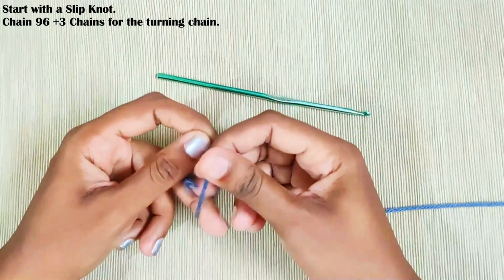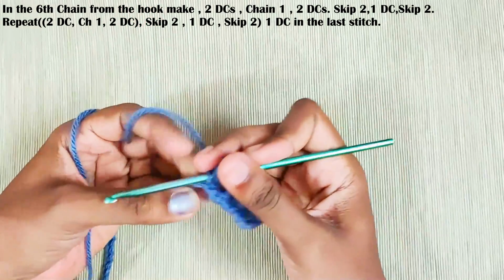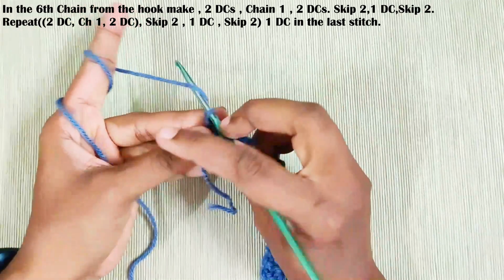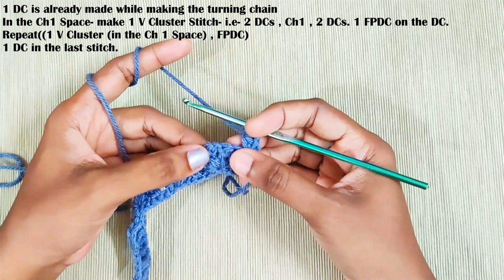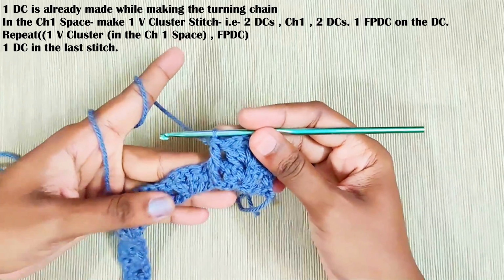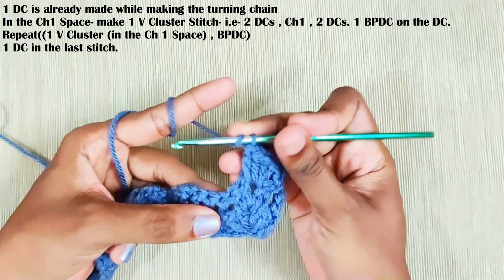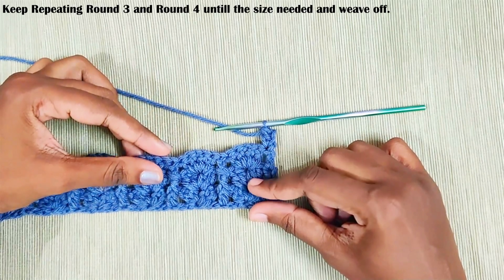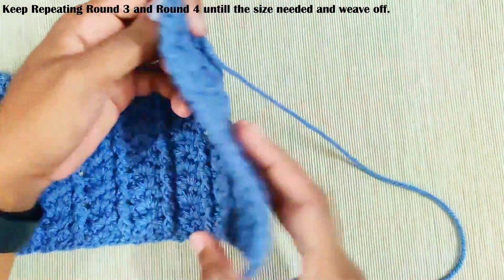How To Make a Easy and Quick Crochet Blanket with Raised Texture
Looking for some easy cozy Crochet Blanket Pattern with texture ? Making crocheted blanket is often fun , enjoyable and very relaxing. One thing that I love about making simple crochet blanket patterns is that its perfect for beginners and you actually don't have to keep a track of the stitches till the end of the project.

Here is a Easy and Quick Crochet Blanket with Raised Texture. This Blanket Pattern is made with a combination of Double Crochet V Cluster along with Front Post and Back Post Double Crochets. Combined together, these stitches give a gorgeous texture and volume to the finished blanket. The Double Crochet V Cluster is very similar to the Double Crochet V stitch. The stitches are repeated so it gives a nice thicker look.

Materials Used:-
8 Ply Cotton Yarn
4 mm Crochet Hook

Size:-
35 inches- Customizable to any size

Time Stamps:- Select the time to jump directly to any Specific Round
0:00    Intro
0:10    Round 1
0:34    Round 2
3:48    Round 3
6:19    Round 4
8:25    Round 5 Onwards